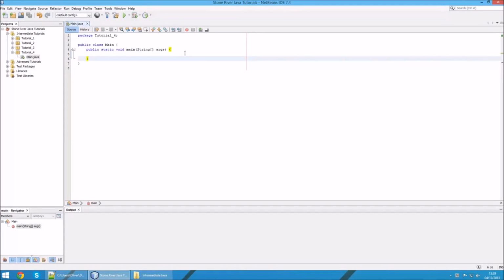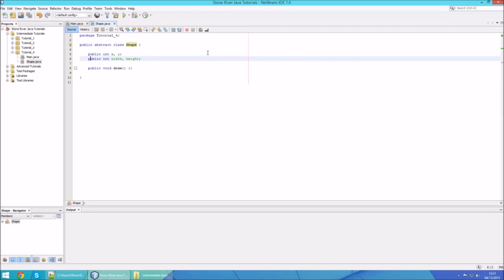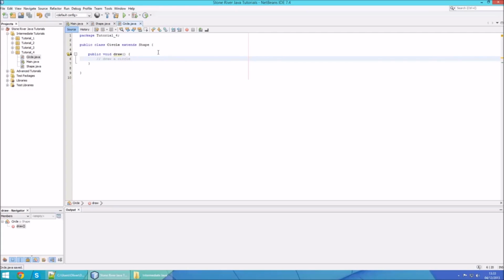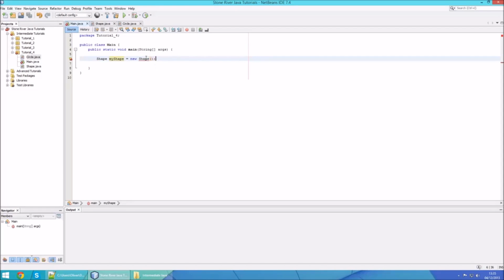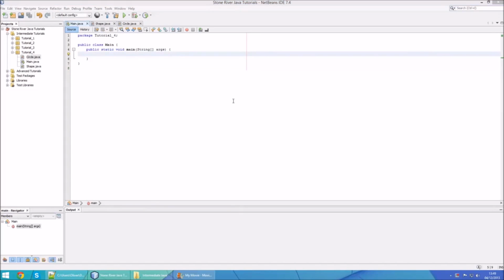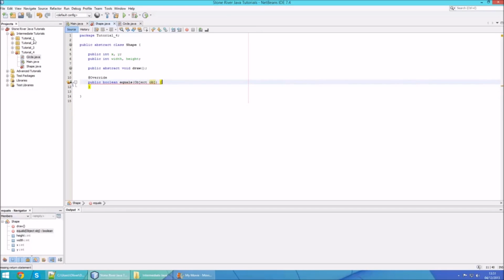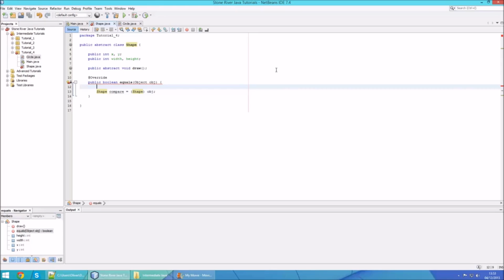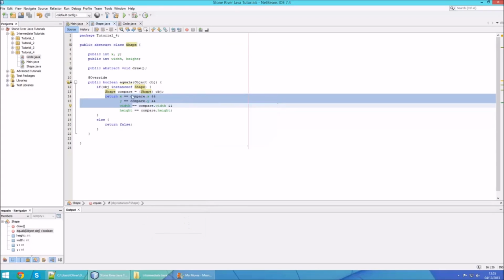Java OOP - Abstraction & Equals Method